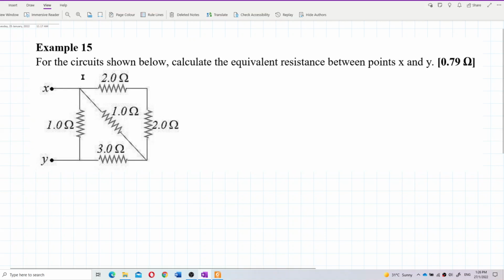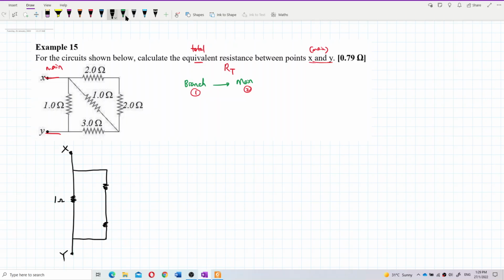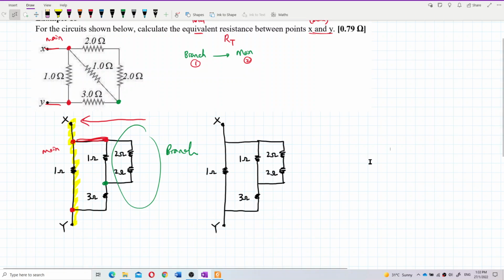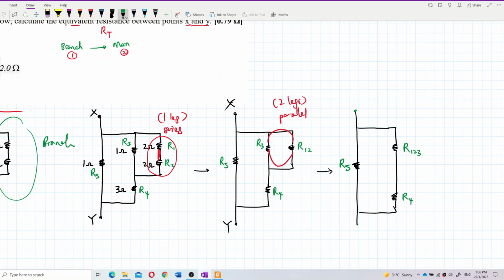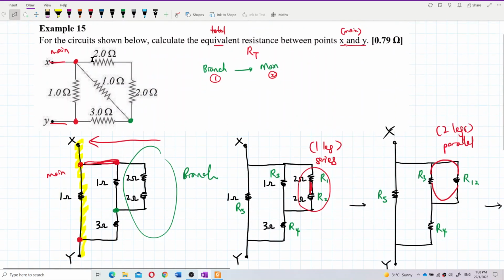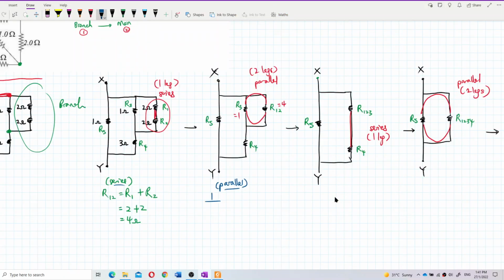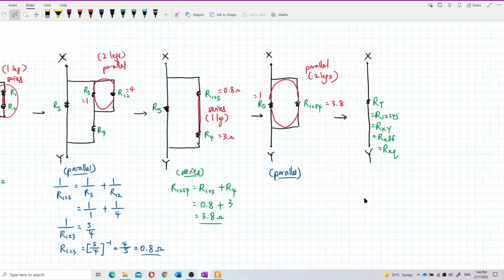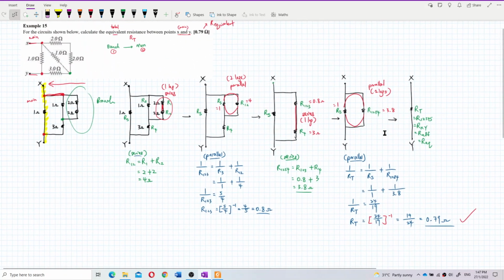Matriculation Physics: Resistors in Series and Parallel (Q2)